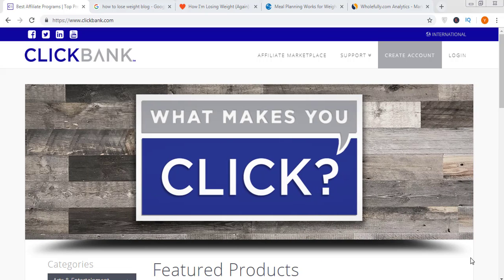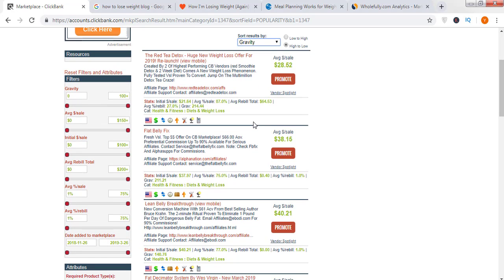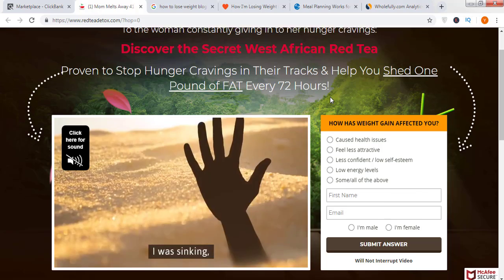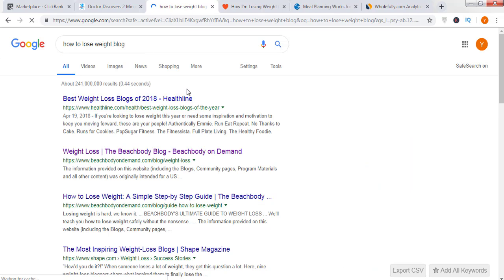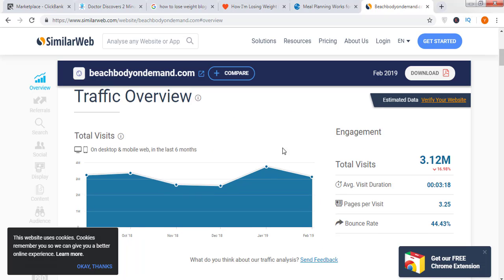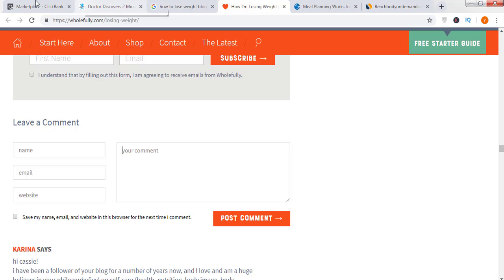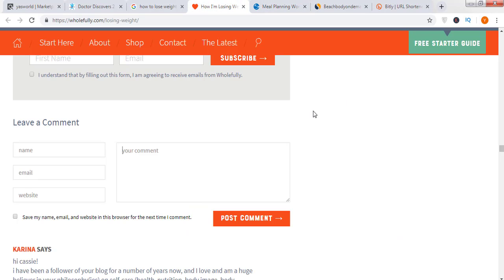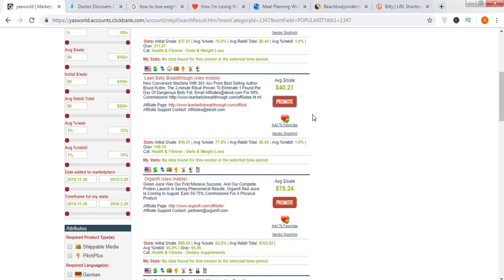How to Make $100 Per Day from Google? (Very SIMPLE STRATEGY 2019)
Khan Marketing is a channel dedicated for everyone who is looking for building an online business from home.

If you are tired of scams and other rubbish programs, this channel will only provide you the legit opportunities online.